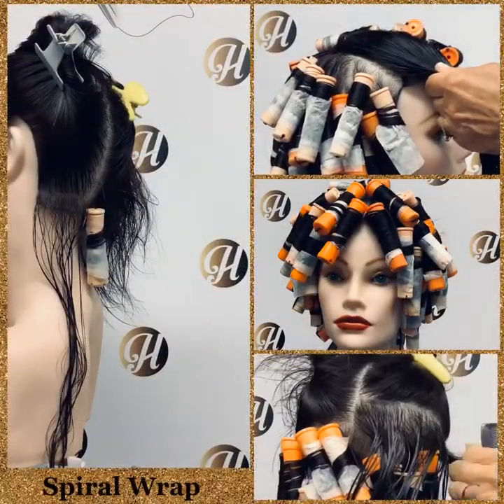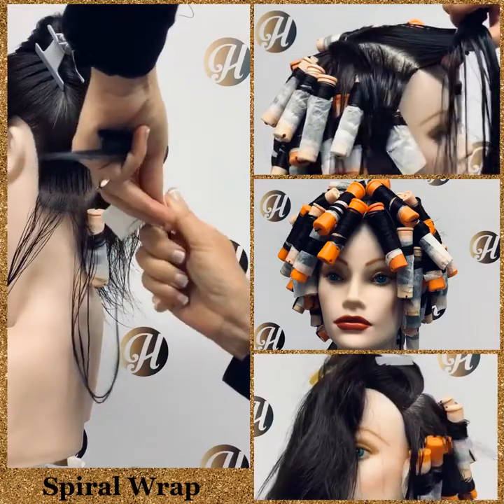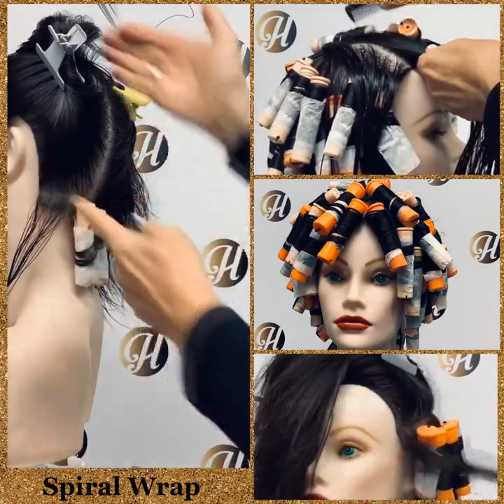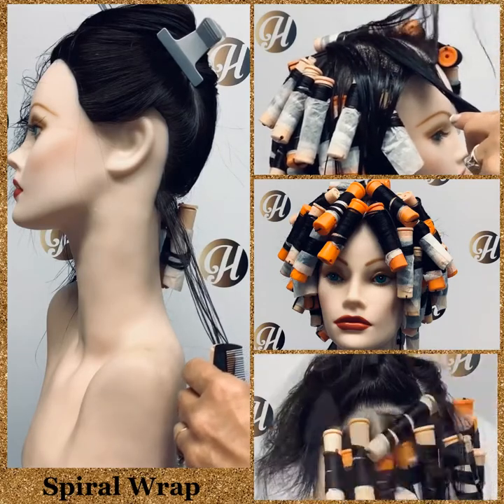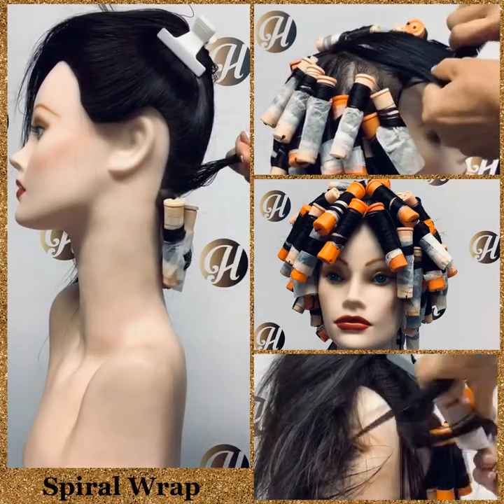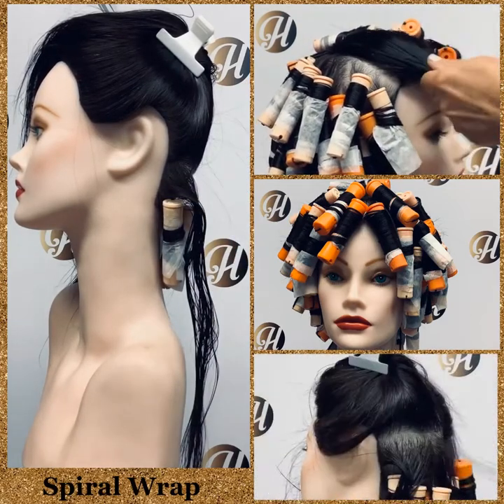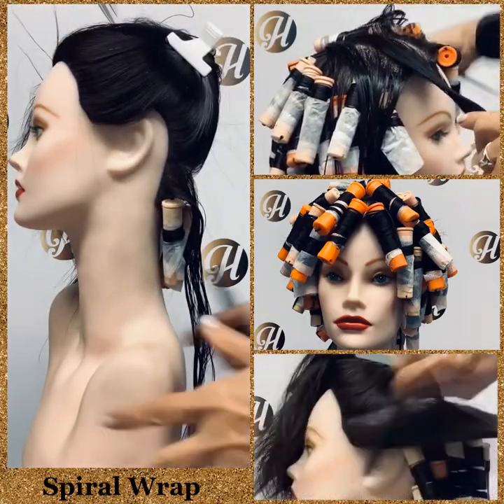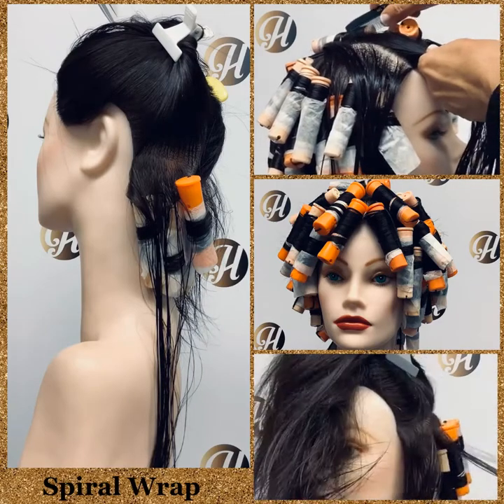Block E-E.6 Spiral Wrap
A demonstration on how to wrap a full head using the spiral wrapping technique with concave perm rods.